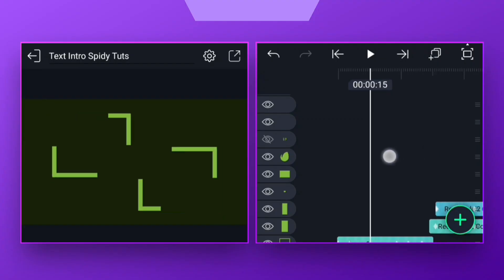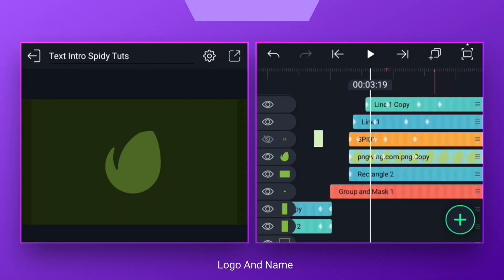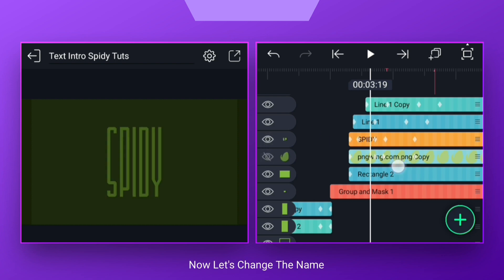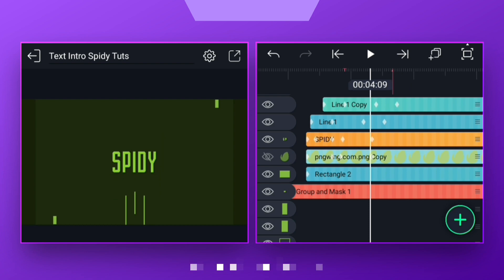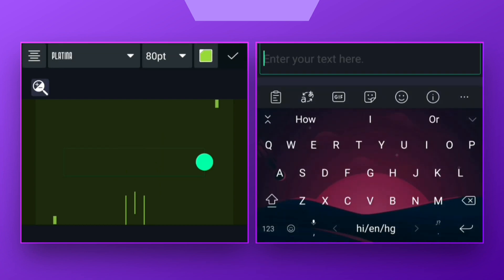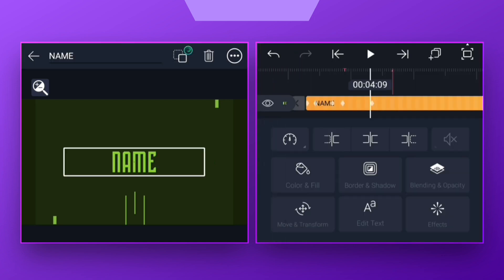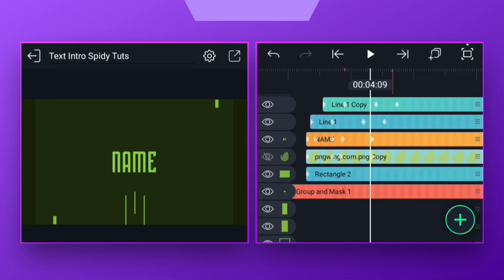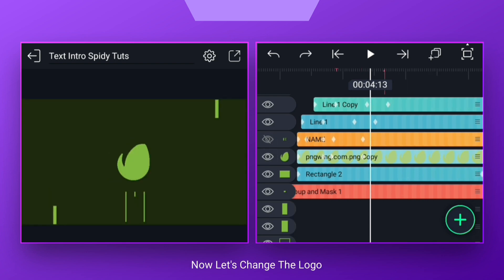Text + Logo Clean Intro Template | Alight Motion Intro Presets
In this video I give you Text + Logo intro Template  Alight Motion Intro Presets.

( In the download file included, Project File, Xml File, Icons and Images )

Make Your Own Intro, Outro, Logo, Mockups & Much More In 2 minutes.

Alight Motion Intro Part 2

Spidy Tuts